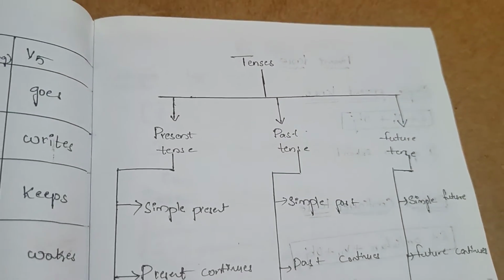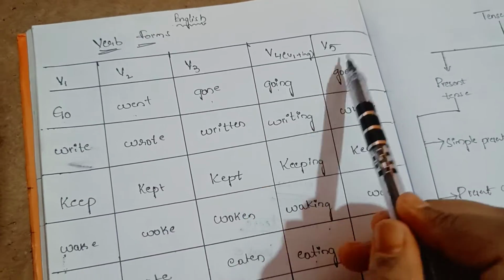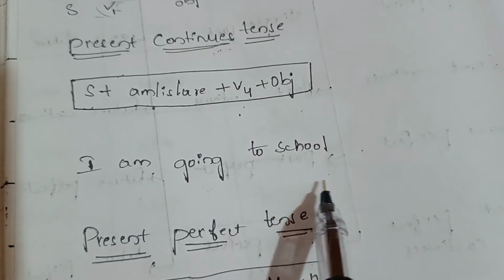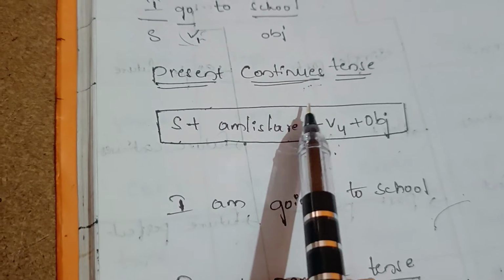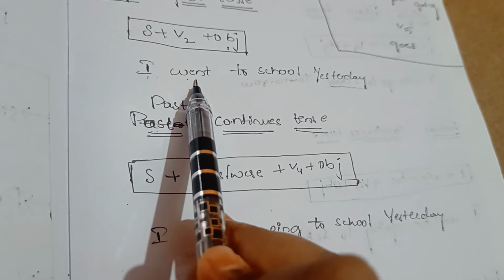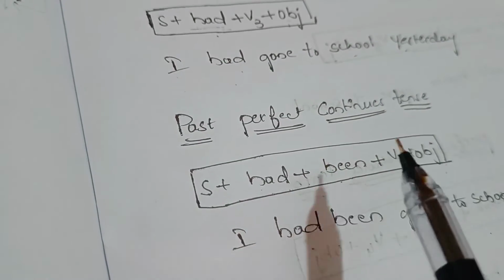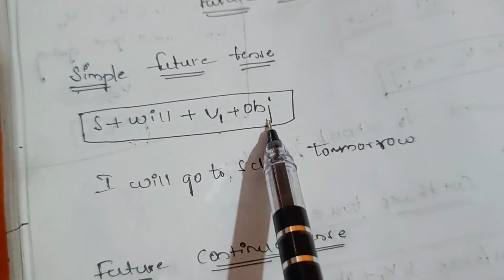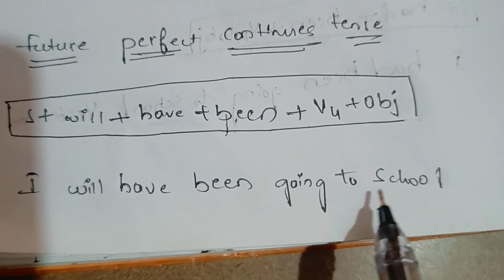Tenses and Verb forms